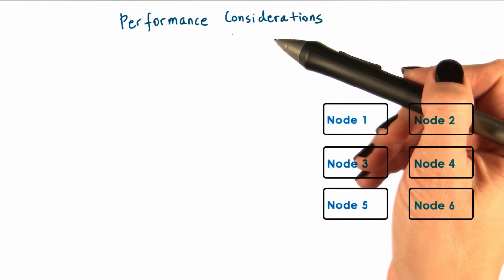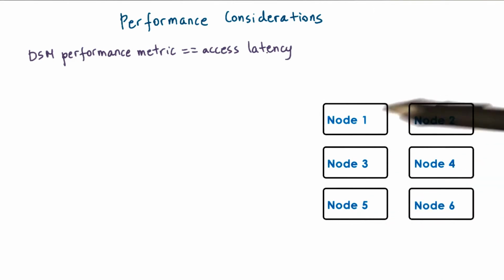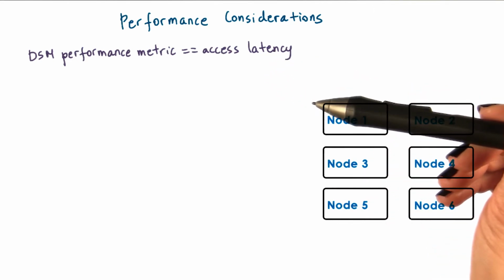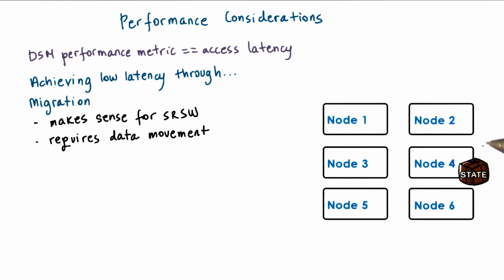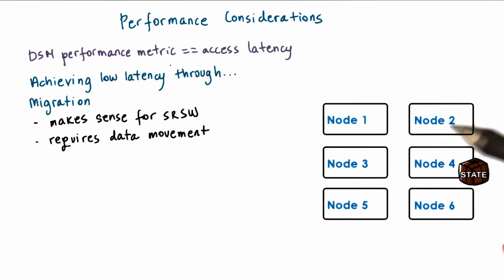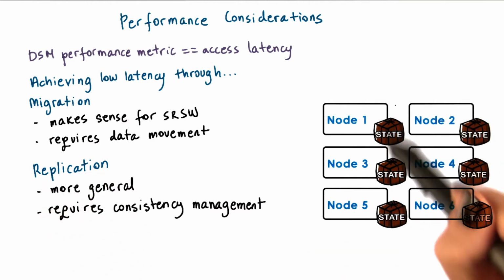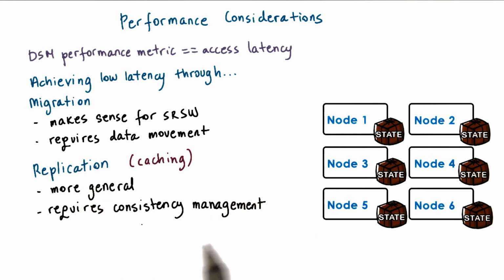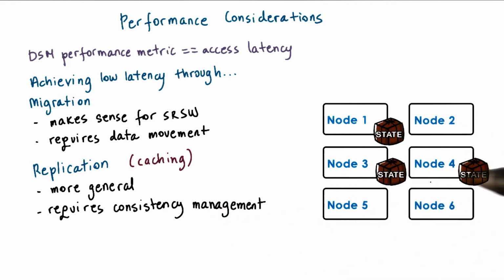DSM Design Migration vs Replication